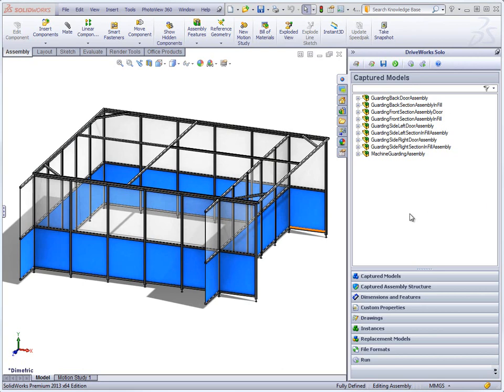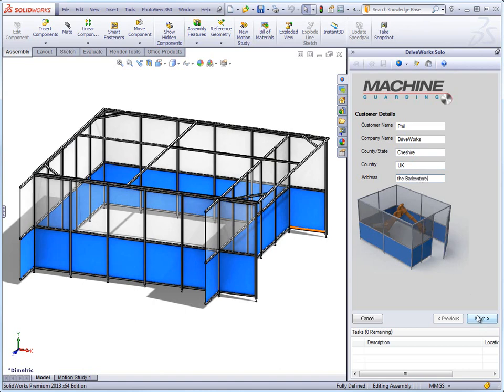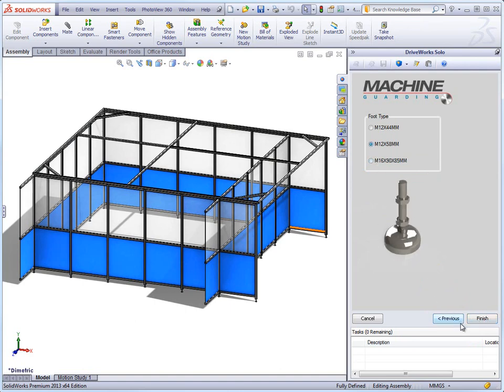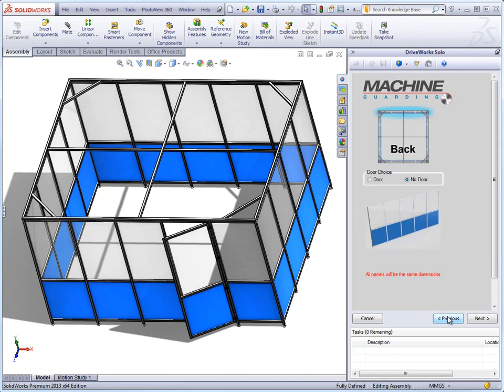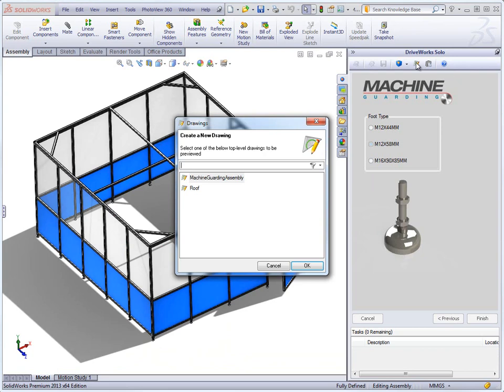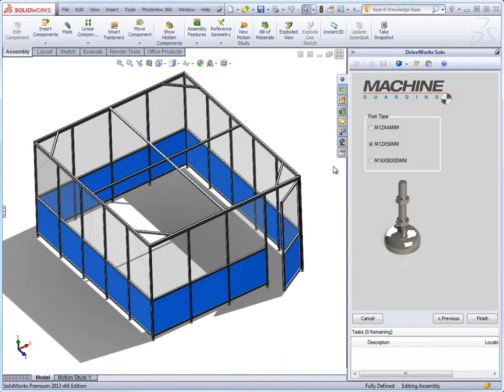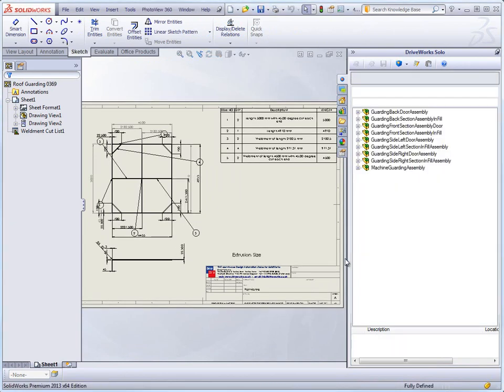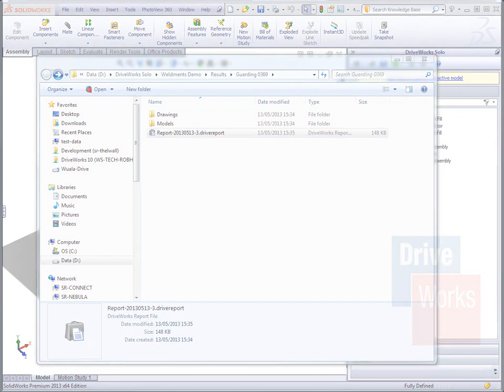DriveWorks Solo - Sample Machine Guard Project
How to configure a Machine Guard with DriveWorks Solo.